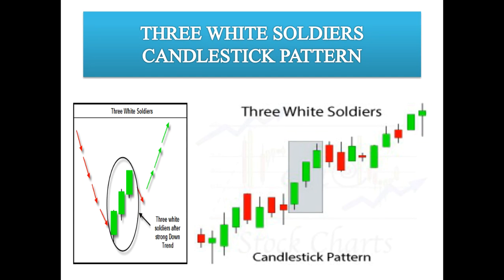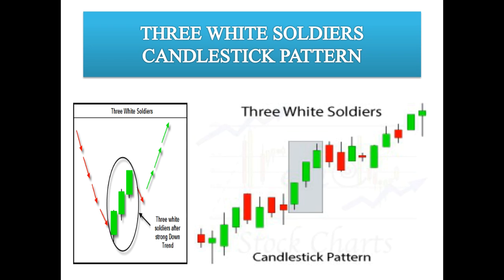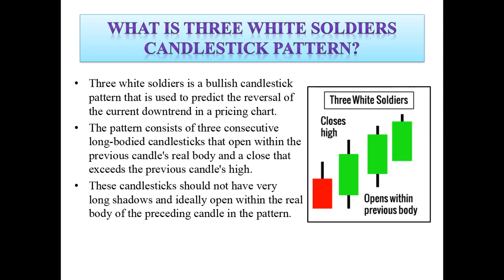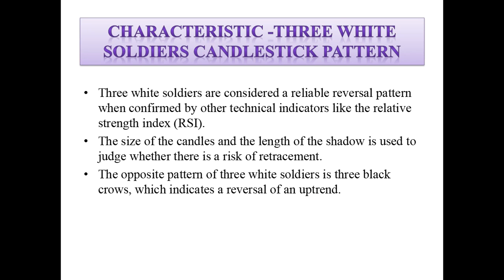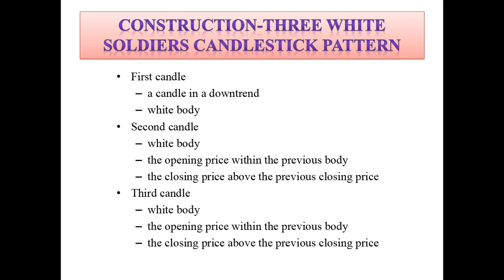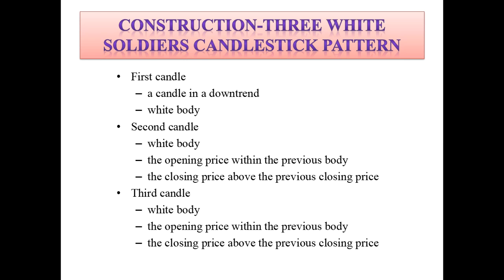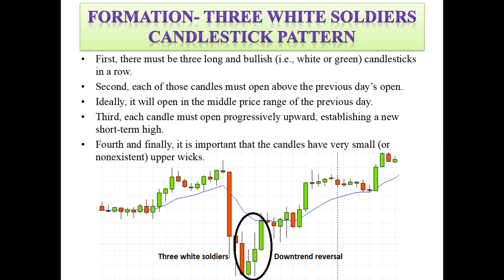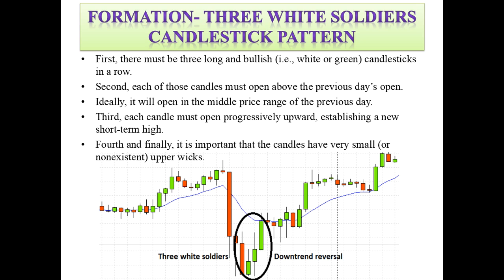Three White Soldiers Candlestick Pattern - Technical Analysis Basics